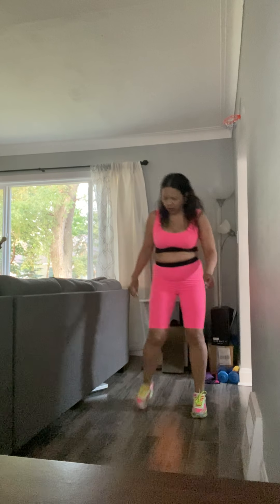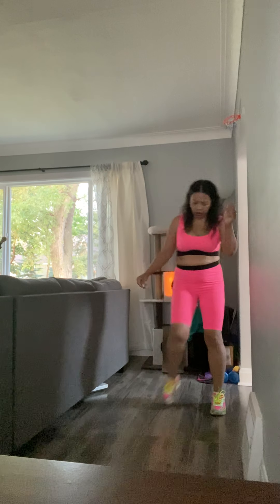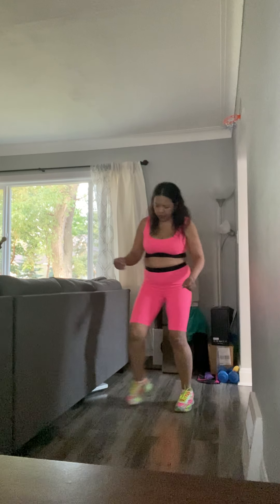Waist Exercise 071821